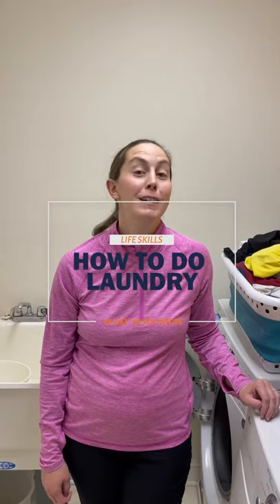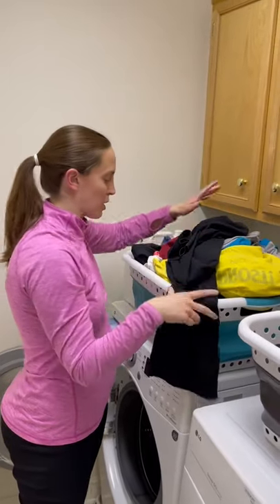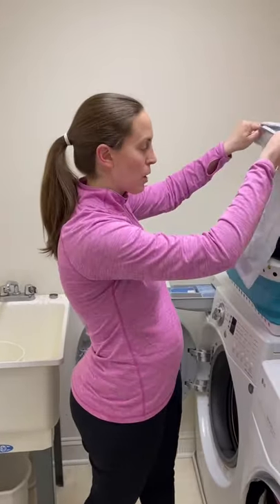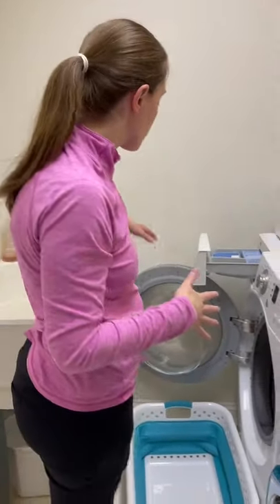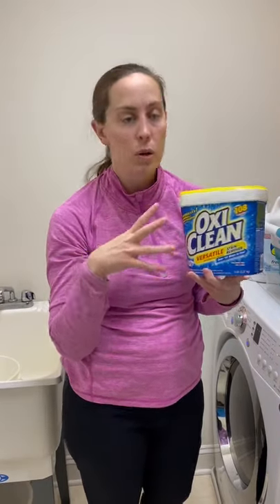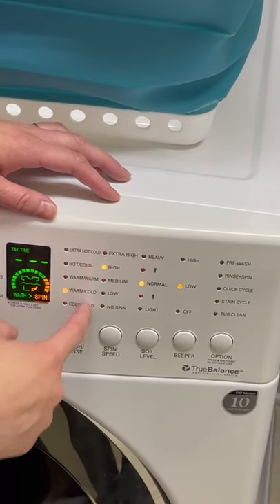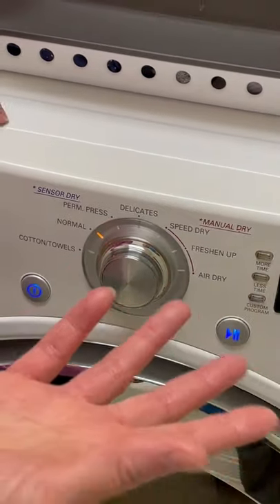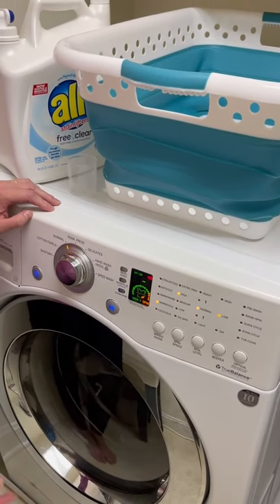VYH Life Skills - How to Do Laundry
The Fitzpatrick Lentz & Bubba team developed a series of how-to videos to help teach the youth served by Valley Youth House these critical life skills. FLB scripted, filmed, and edited these hands-on videos to incorporate into Valley Youth House's life skills curriculum as part of the Volunteer Center of the Lehigh Valley's Volunteer Challenge.